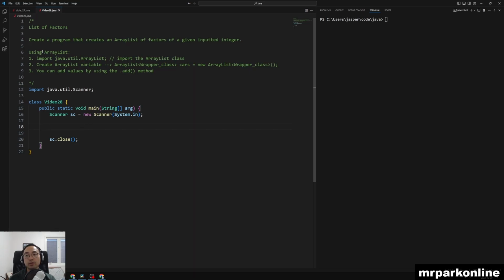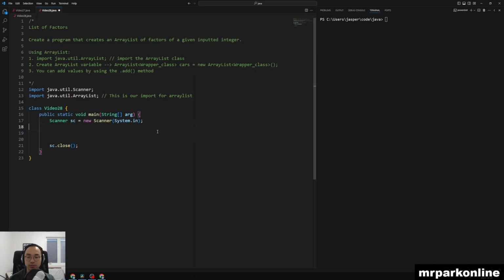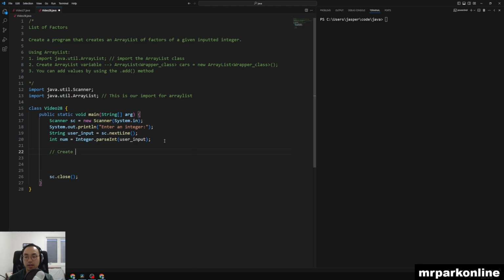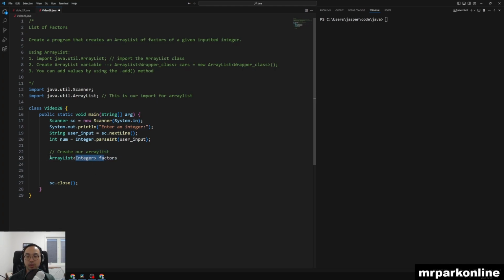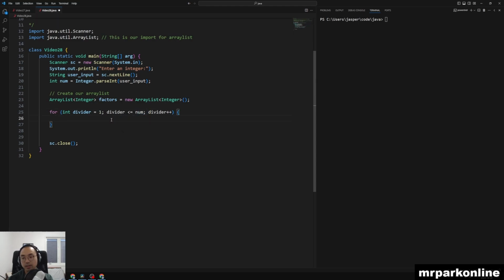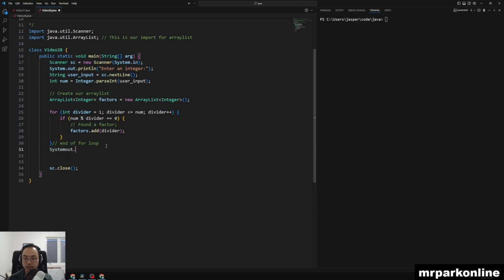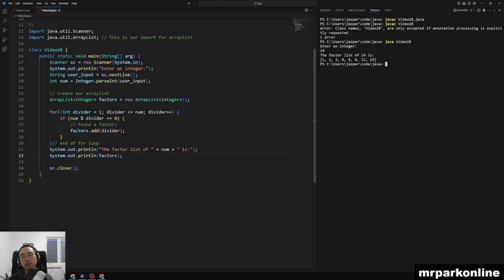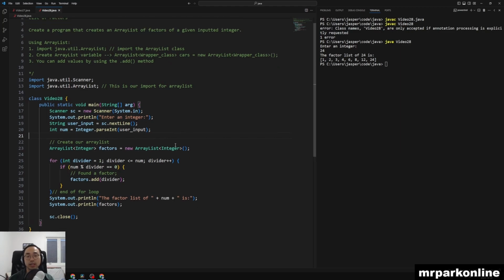Factors of a Number in an ArrayList | Intro to Java